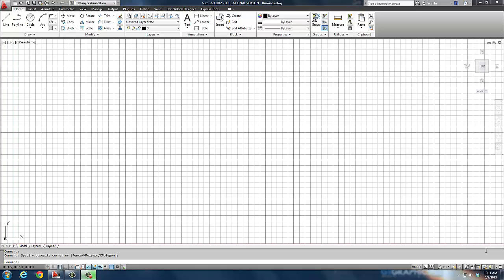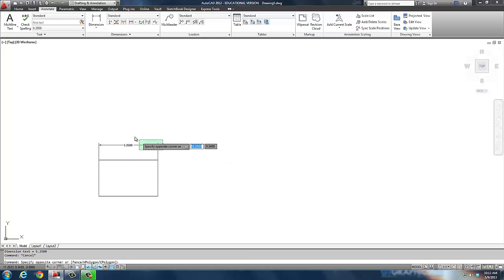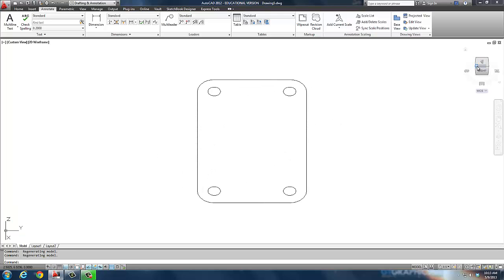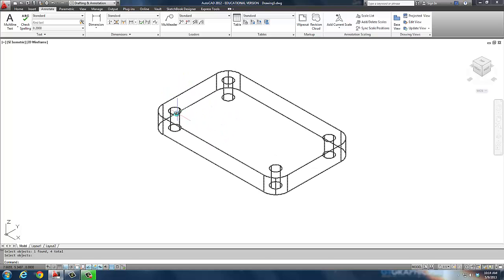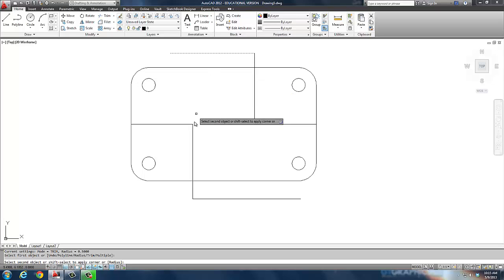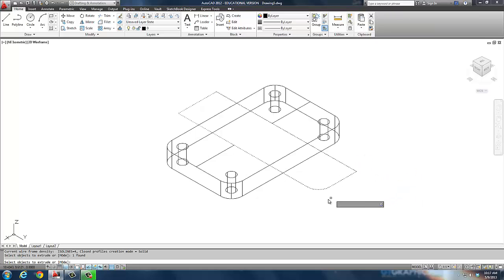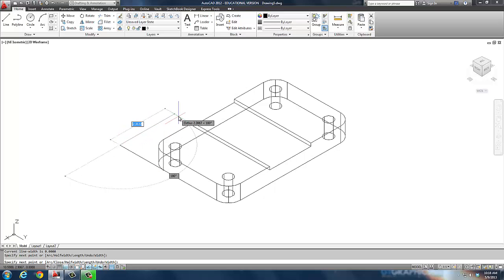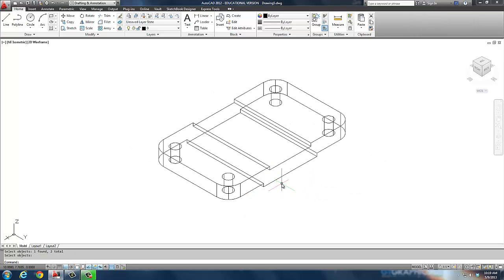AutoCAD - Baseplate 3D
Drawing a base plate in 3D using AutoCAD